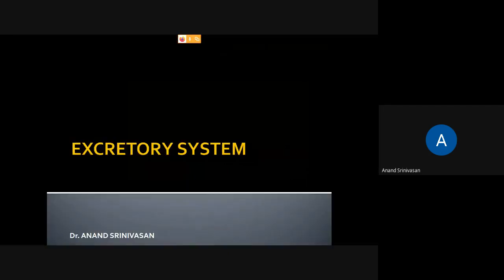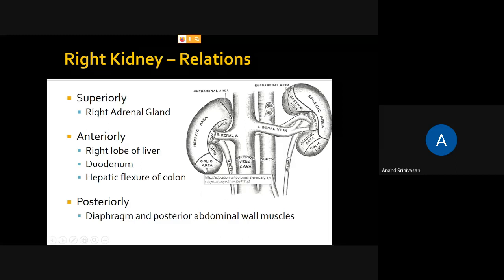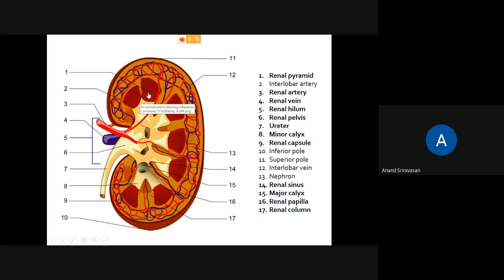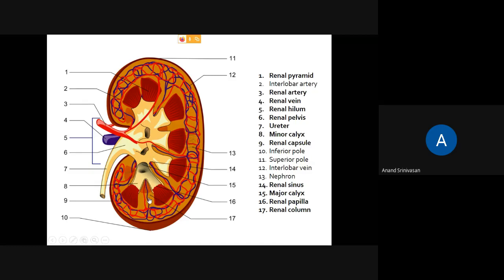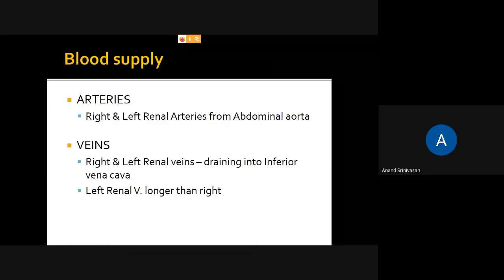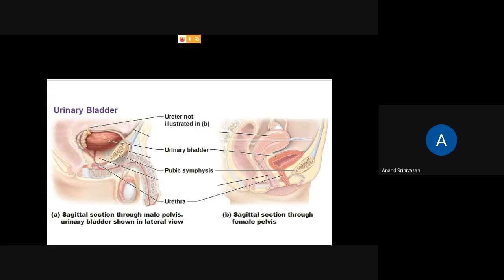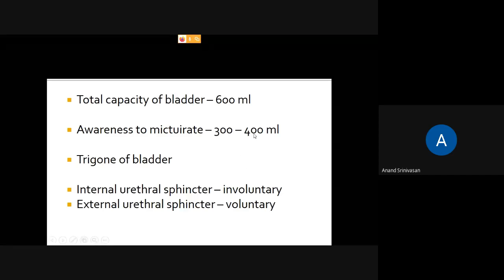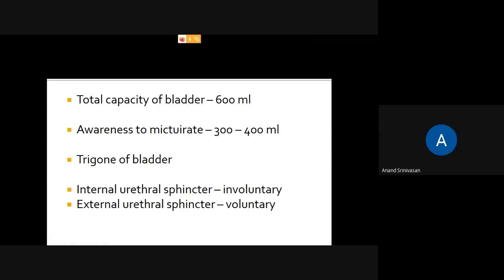Excretory system 1